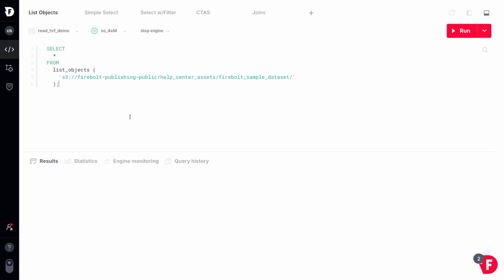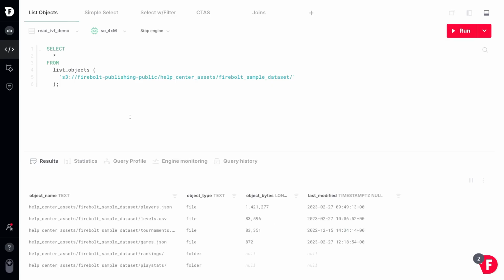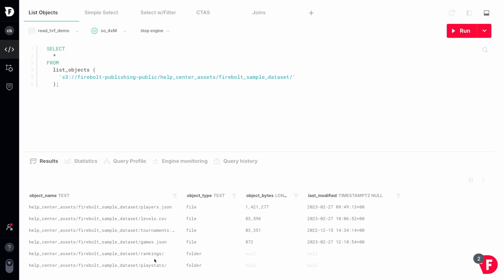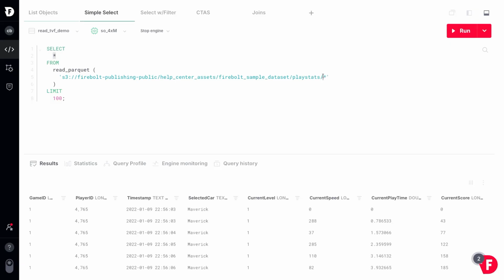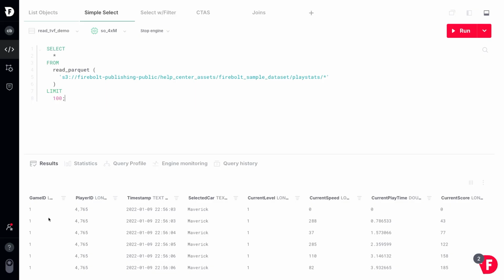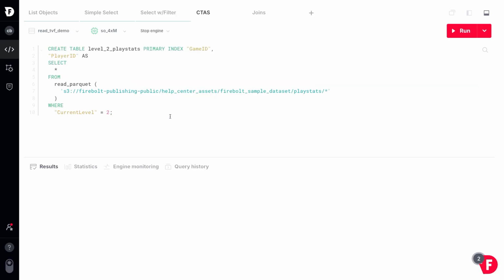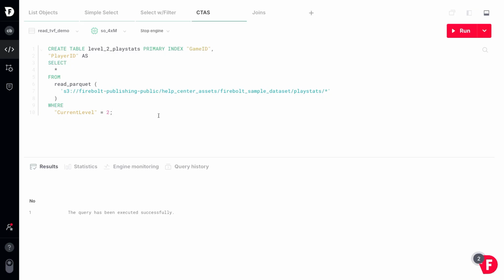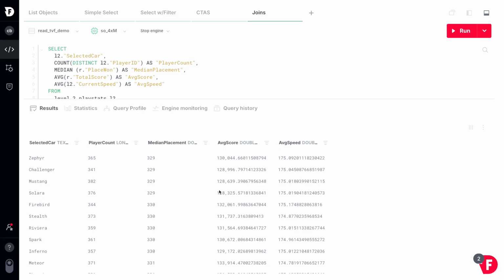Reading with table-valued functions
In Firebolt, we've introduced TVFs - table-valued functions, which allow you to read from external files. This is great for data exploration without needing to create an external table or ingest the data, as well as for doing targeted ingestion of specific data within those files that doesn't just rely on file-name matching. Hear from Developer Advocate Cole Bowden about how they work and when to use them.